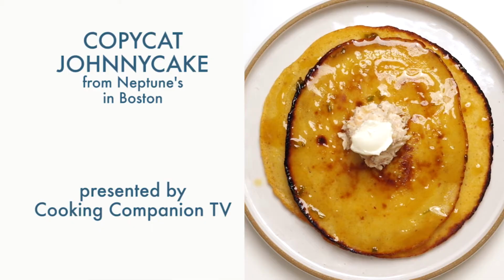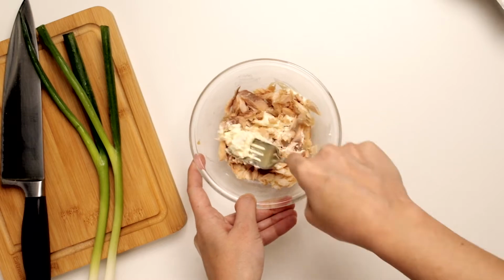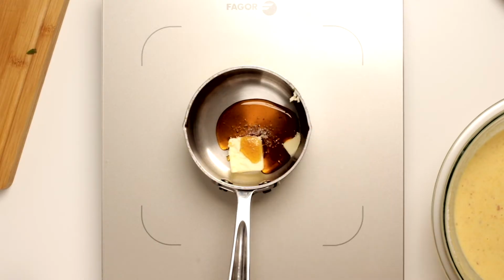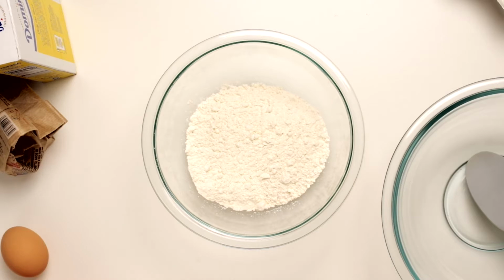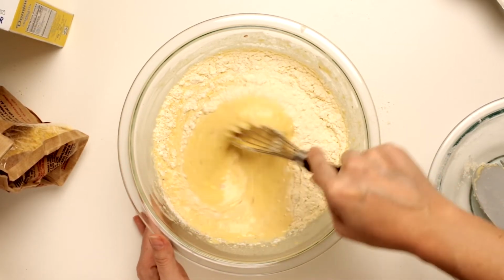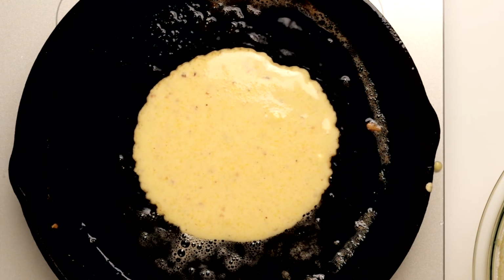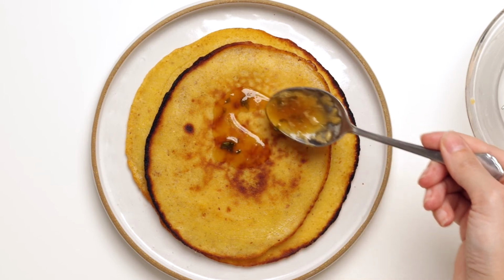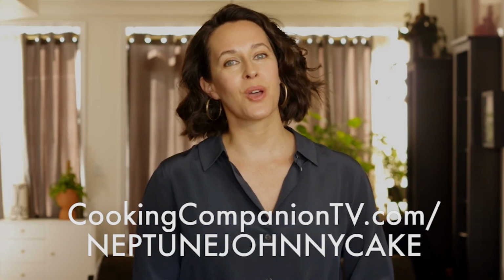Johnnycake Copycat Recipe from Neptune's of Boston - Johnnycake with Smoked Fish & Creme Fraiche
Johnnycake Copycat Recipe from Neptune Oyster House of Boston - Johnnycake with Smoked Fish & Creme Fraiche. Jonnycakes are a cornmeal pancake, panfried in lard or butter. This one is topped with fish dip and honey butter.

Chapters
0:00 What are Johnnycakes
0:48 2-ingredient fish dip/spread
1:55 How to make honey butter
2:17 Other Toppings
2:31 Johnnycake recipe & cooking technique
5:36 Plating
5:58 Leftover fish/creme fraiche suggestion

Neptune Oyster House of Boston Johnnycake Copycat Recipe
Johnnycake Ingredients
1 cup flour
1/2 cup cornmeal
1/4 cup semolina (or more cornmeal)
3 tbsp sugar
2 tsp salt
1 egg
2 tbsp oil
2 cups buttermilk
2 tbsp butter, or more (or bacon fat) for cooking

Fish Dip Ingredients
one fillet smoked trout or bluefish
1.5 tbsp creme fraiche

Toppings
4-6 chives, minced
2 tbsp honey
1 tbsp butter
caviar (optional)
additional creme fraiche

Recipe summary: For the johnnycakes, mix together the dry ingredients and wet ingredients separately. Sift the dry ingredients into the wet ingredients and gently fold together. Let sit for half an hour before cooking in more butter or bacon fat over medium high heat. Pour 1/3 cup of batter at a time and let sit for 3 minutes on one side and 2 minutes on the other side. Add more butter/fat between cakes if needed. For the fish dip, debone the smoked fish and mix with creme fraiche. Melt together the butter and honey into a thin consistency. When johnnycakes are ready, top with 2 tbsp of fish dip and a health drizzle of honey butter. Sprinkle with chives and top with more creme fraiche and caviar (if using).

I'm Jenna Edwards, a food enthusiast and certified Integrative Nutrition Health Coach. Most importantly, I love food and the cultures and traditions around it. I help people eat more vegetables through my cooking companion videos. My goal is to make you feel more comfortable cooking, so I show you not only how a recipe works and looks, but I give techniques and suggestions for making it easy on beginner cooks.